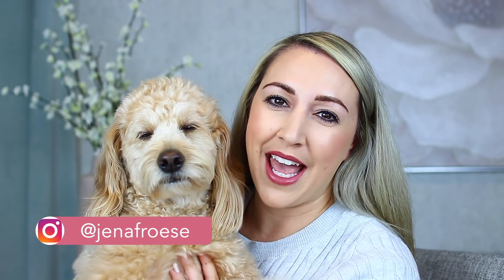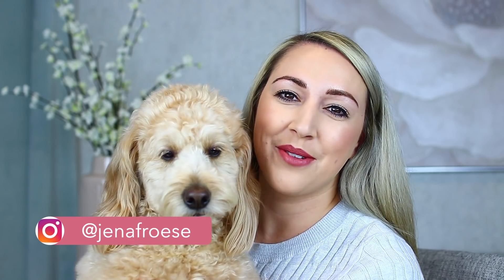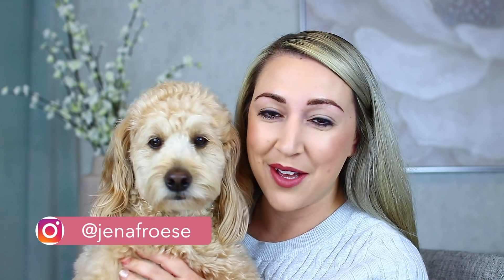The Last 5 Makeup Products I'm Buying in 2019! 💕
Hey guys! Today I'm sharing the Last 5 Makeup Products I'm Buying in 2019! As you guys know, I've been becoming more and more aware of how much makeup I have and that I really want to enjoy more of the products I have already purchased. However, I want to continue to review some new hyped items for you so I'm going to continue to purchase some new makeup, but I've decided to really cut back. :) For the sake of my channel, I will still review new items from time to time but will also showcase content using existing favorites. :) What do you guys think of these new items I'm going to test out?

ITEMS MENTIONED:

Chantecaille Face Powder in Eclat Doux:

Charlotte Tilbury Miracle Eye Wand in Shade 3:

Gucci Rouge A Levres Satin Lipstick in Blaze of Moon:

Chanel Le Rouge Duo Ultra Tenue Ultra Wear Liquid Lip Color in Darling Pink:

MAKEUP I’M WEARING:

BROWS:
Microbladed and healing :)

COMPLEXION:
Supergoop Unseen Sunscreen:

Nars Sheer Glow Foundation in Fiji:

La Mer The Powder:

Hourglass Ambient Lighting Ghost Face Palette:

EYES:
Milani Eyeshadow Primer:

Jouer The Kitten Eyeliner:

Too Faced Better Than Sex Mascara:

LIPS:
Pat McGrath Labs Mattetrance Lipstick in Omi: